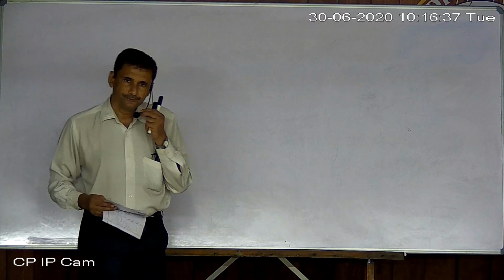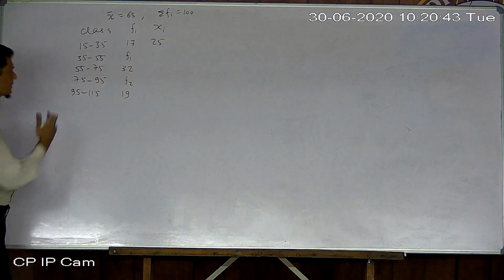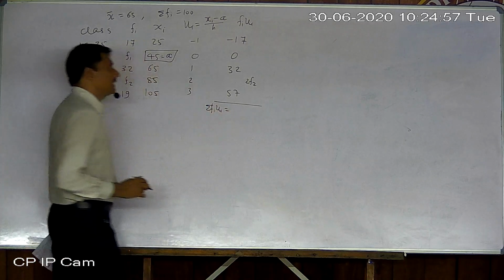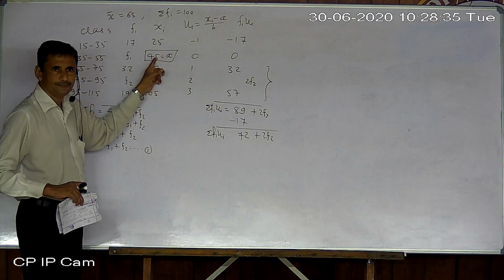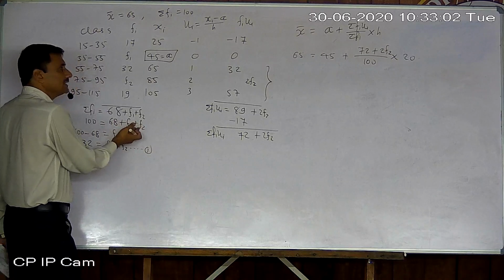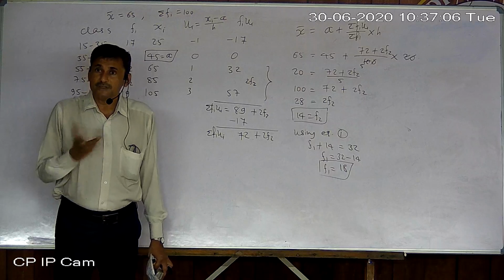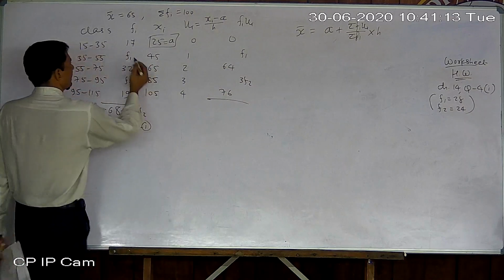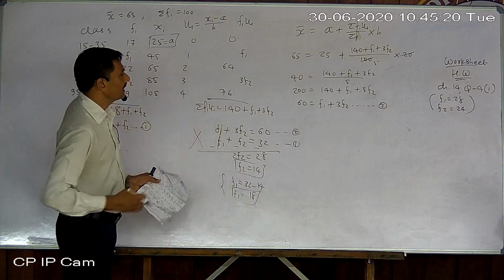Finding two missing frequencies, if mean is given. (10th Maths, Chapter-15)